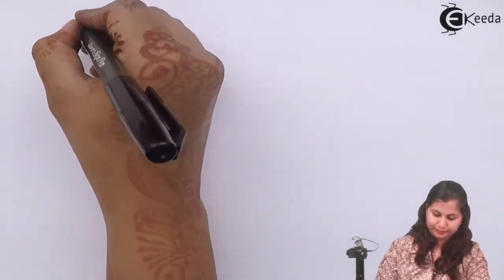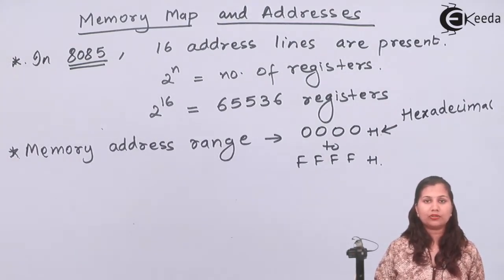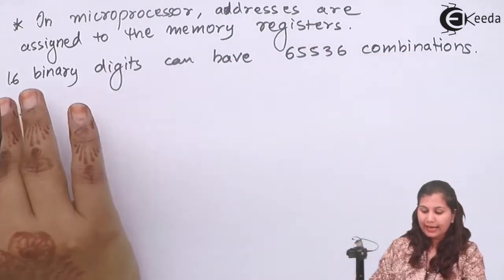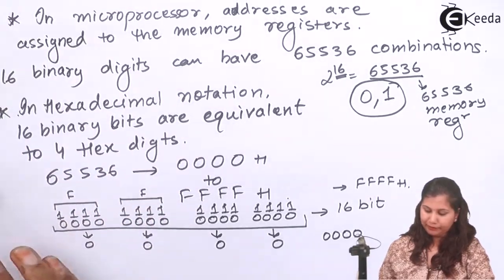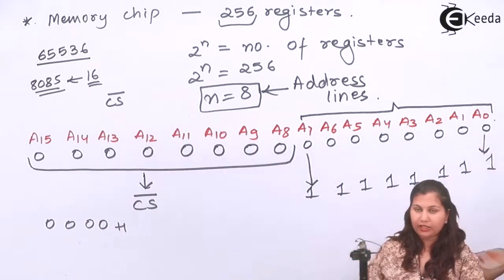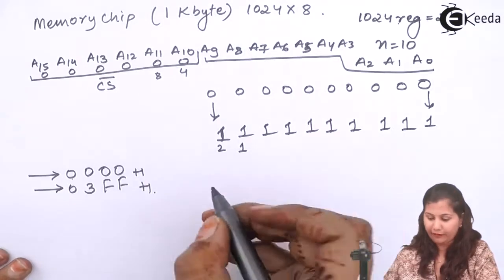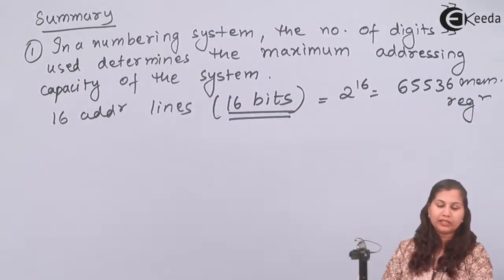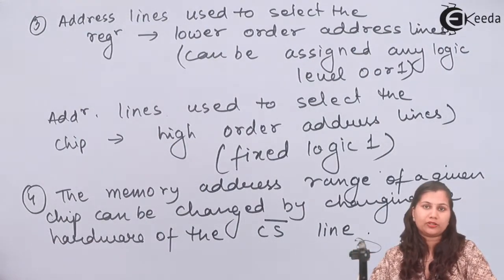Memory Map and Addresses in 8085 Microprocessor - Tri-State Logic Devices and Memory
Subject - Microprocessor and Peripherals Interfacing

Video Name - Memory Map and Addresses in 8085 Microprocessor

Chapter - Tri-State Logic Devices and Memory

Watch the video lecture on the Topic Memory Map and Addresses in 8085 Microprocessor of Subject Microprocessor and Peripherals Interfacing by Professor Shruti Joshi. Watch the Complete lecture on Engineering Academics with Ekeeda.

Happy Learning.